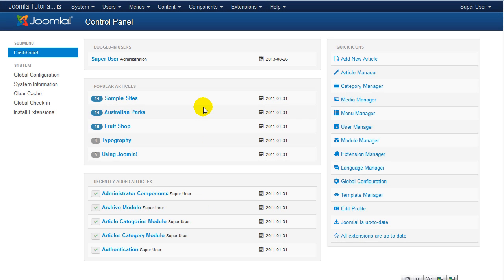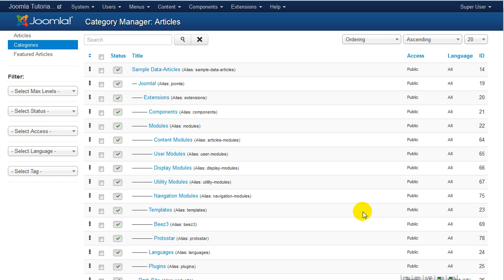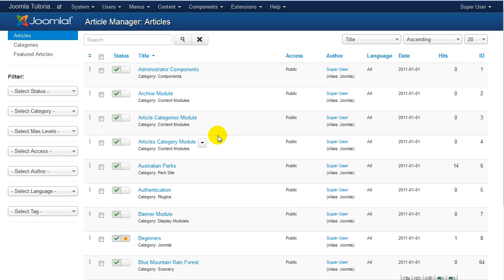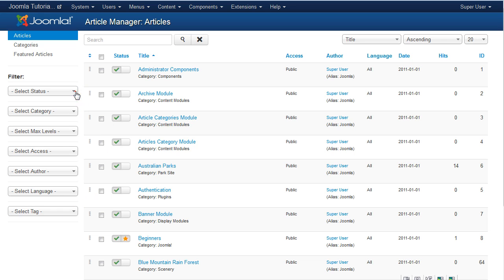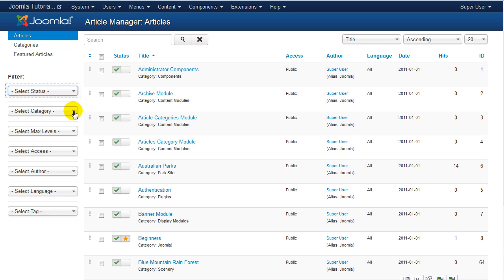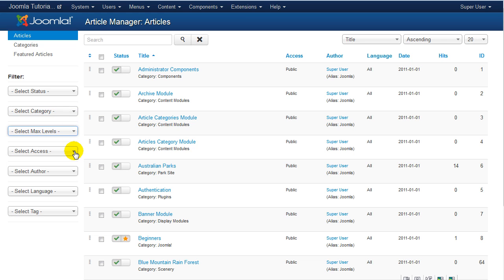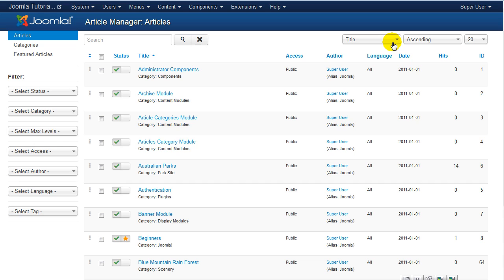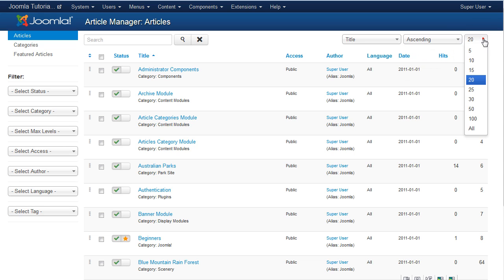Joomla Tutorial - Category Content Manager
Joomla tutorial showing you how to use the Content Manager and Category Manager in Joomla 3.1. Covers everything you need to know to get the best out of the Joomla Content Manager and Category Manager.